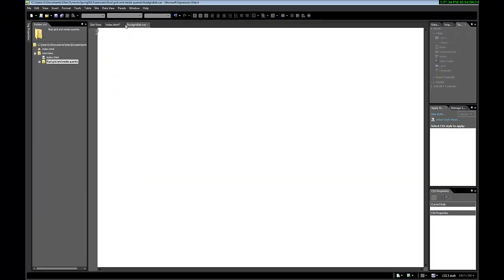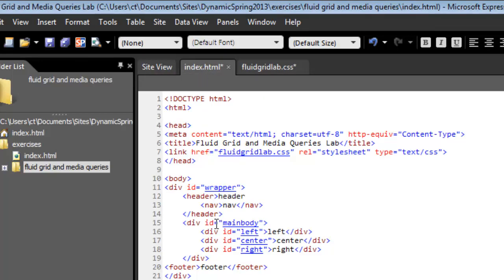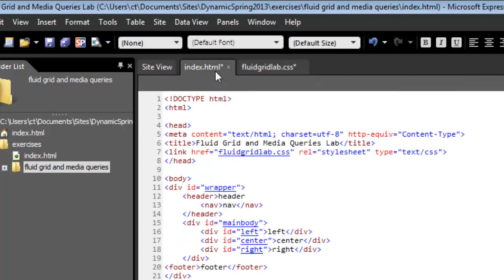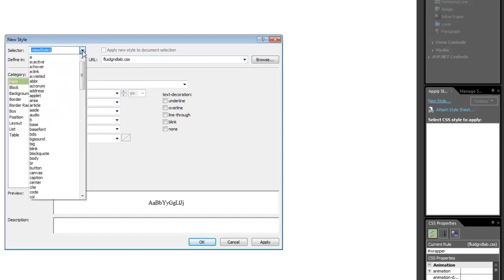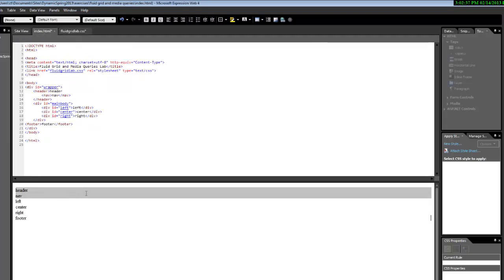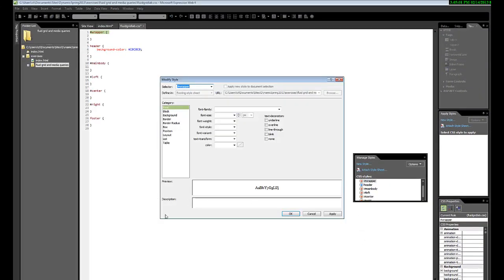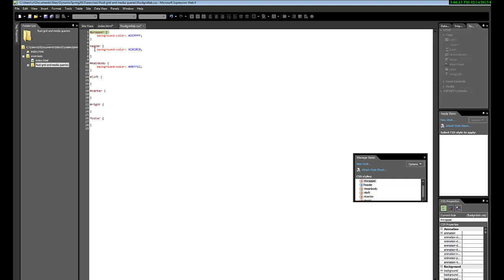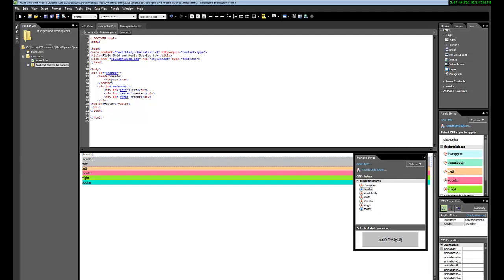Establishing the CSS base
This video walks through the basics of setting up a CSS document based on the structural elements in an HTML document.  Continues from previous lesson on building a responsive design, in which a basic html document was established.  It is a step toward a responsive design.